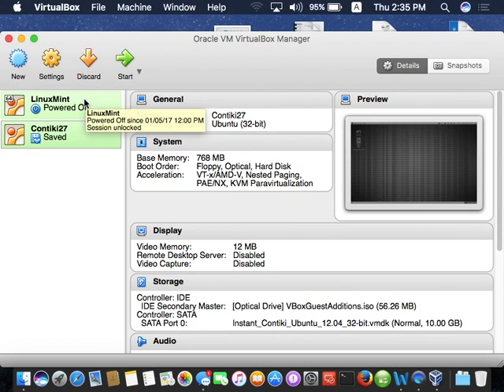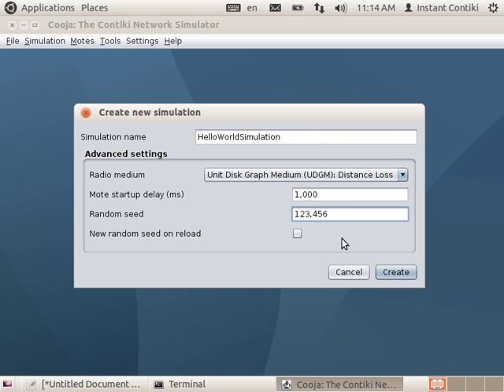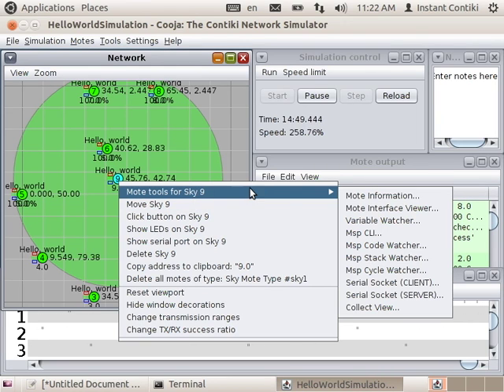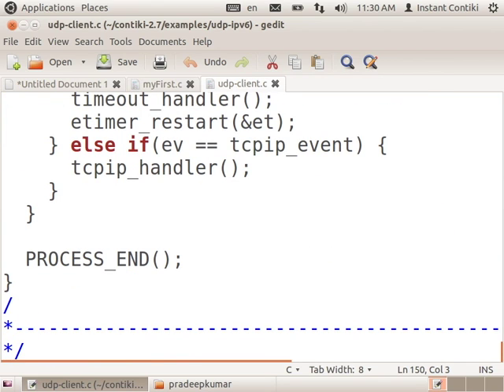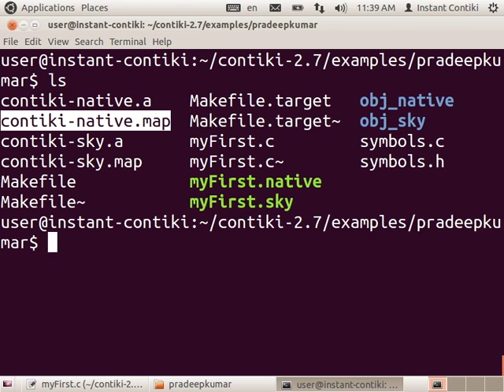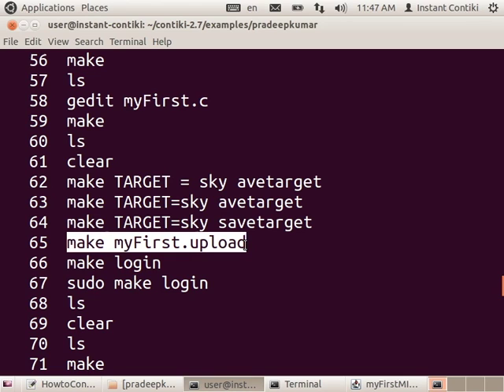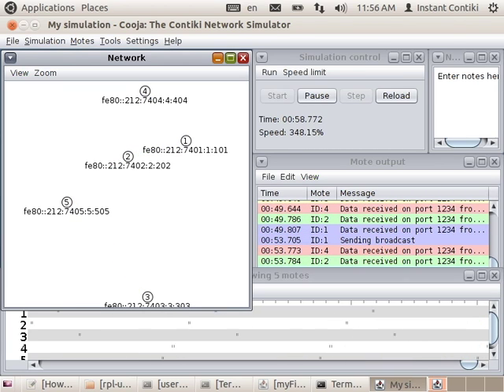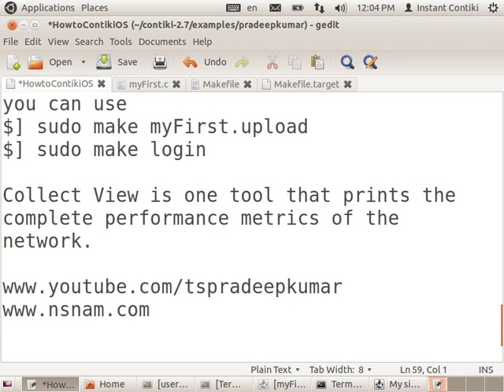Introduction to Contiki OS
Introduction to Contiki OS. It tells you how to use Contiki OS using ORacle Virtual Box. It also tells how to create a new app in contiki and what are protothreads, etc. Since this video is recorded live during a lecture, please use headphones for better audio.